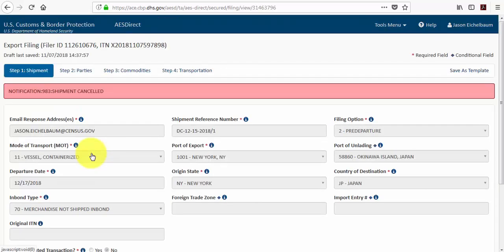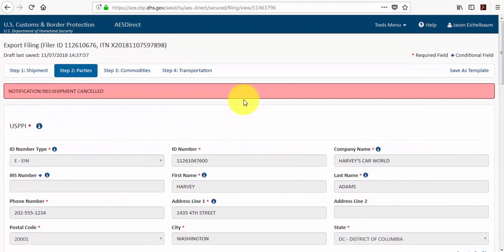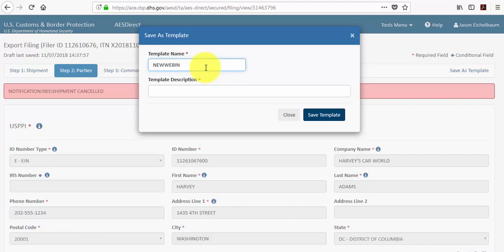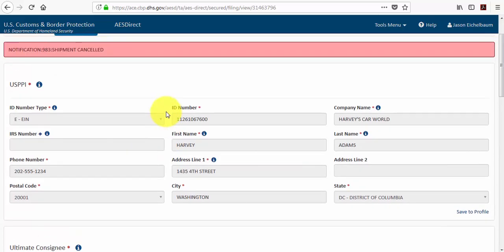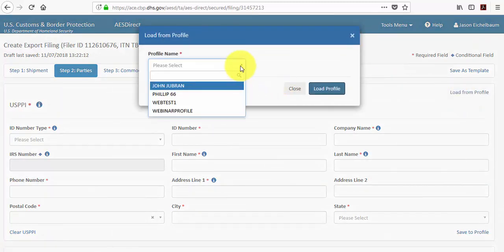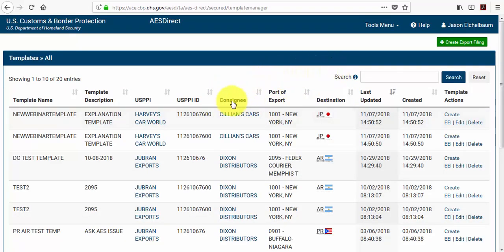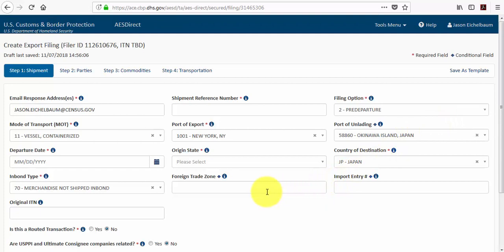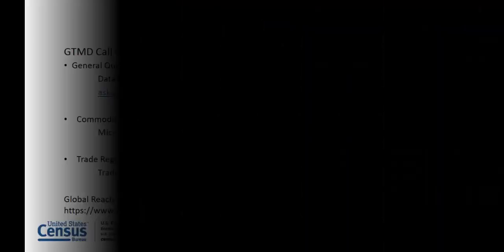AESDirect Walkthrough Series - Chapter 8: How to Create and Manage Templates and Profiles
In this chapter, we cover the template manager and how to use the profile manager. This is Chapter 8 of the AESDirect video webinar series. This video series is divided into nine sections, but you may advance to any chapter in the series if you need assistance with a particular section.